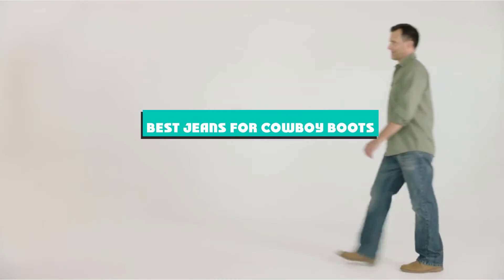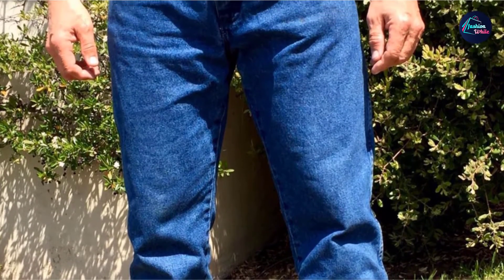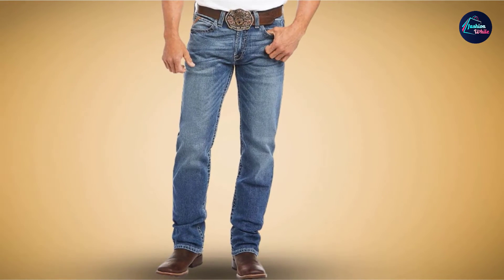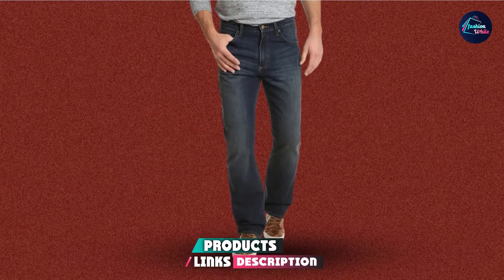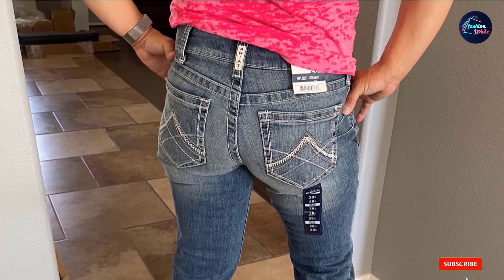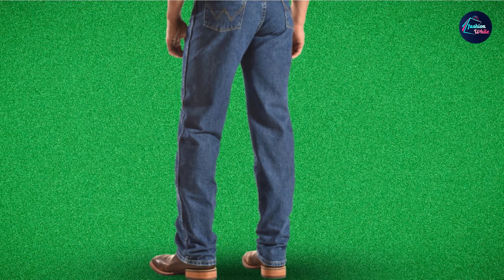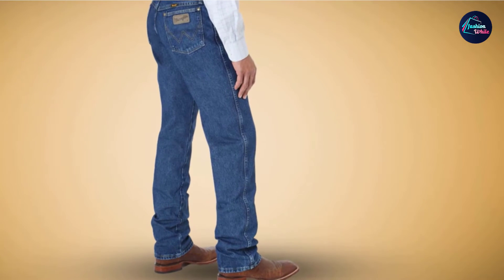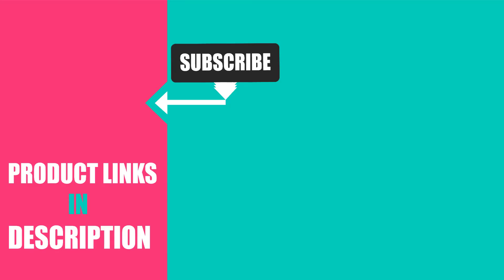Best Jeans For Cowboy Boot In 2024 - Top 10 New Jeans For Cowboy Boots Review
Links to the Best Jeans For Cowboy Boot we listed in today's Jeans For Cowboy Boot Review video & Buying Guide:

1 . Wrangler Men’s 13MWZ Cowboy Cut Original Fit Jean
2 . Levi’s 527 Slim Bootcut Fit Men’s Jeans
3 . Ariat Men’s M2 Relaxed Fit Bootcut Jean
4 . Wrangler Authentics Men’s Regular Fit Comfort Flex Waist Jean
5 . Wrangler Authentics Men’s Relaxed Fit Boot Cut Jean
6 . Ariat Women’s R.e.a.l Mid Rise Straight Legjean
7 . Levis Men’s 517 Bootcut Jean
8 . Wrangler Men’s George Strait Cowboy Cut Original Fit Jean
9 . Ariat Men’s M4 Low Rise Fit Jeans
10 . Wrangler Men’s 20X Vintage Boot Cut Jean

What is the Best Jeans For Cowboy Boot in 2024?

In today's video we reviewed the Top 10 best Jeans For Cowboy Boots on the market in 2024. We made this list based on our personal opinion and we ranked them in no particular order, after doing our research based on their prices, quality, durability, brand reputation and many more.

After watching this video you will know which are the best budget, top selling and top rated Jeans For Cowboy Boot on the market today.

If you choose from this list you can be sure that you buy one of the best Jeans For Cowboy Boots available today.